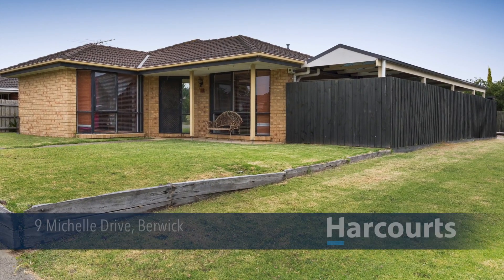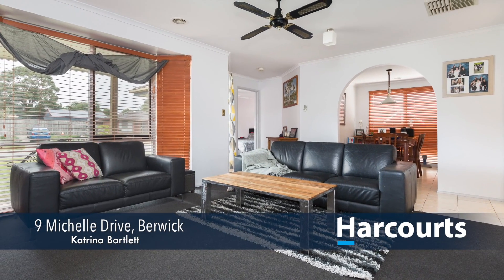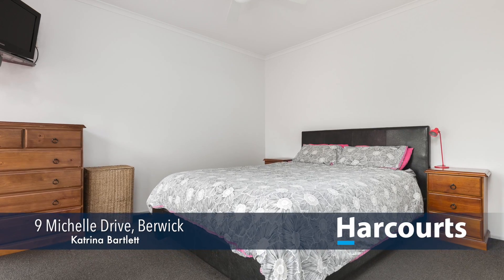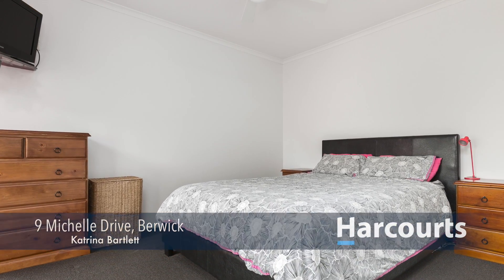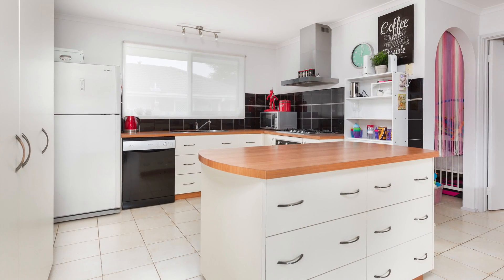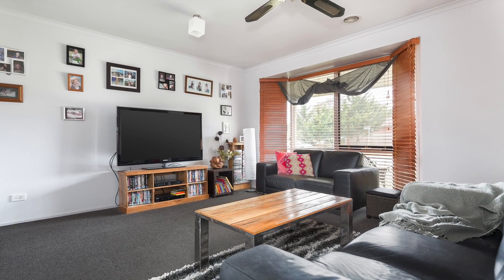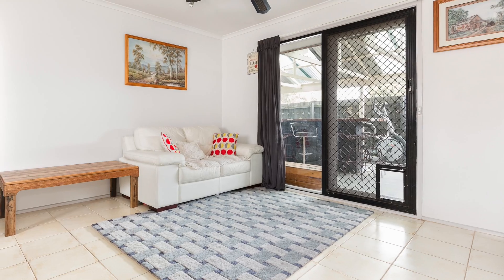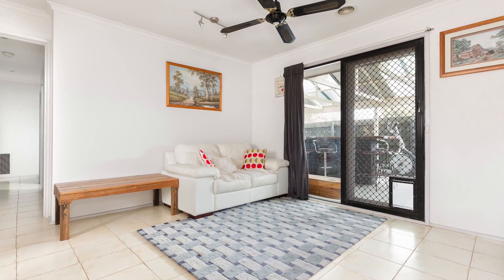OpenHouseTours video for 9 Michelle Drive, Berwick presented by Berwick Harcourts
OpenHouseTours video for 9 Michelle Drive, Berwick presented by Berwick Harcourts, the leaders of real estate in Berwick